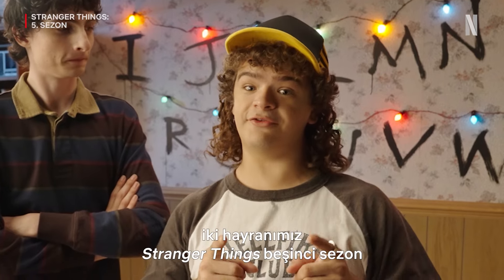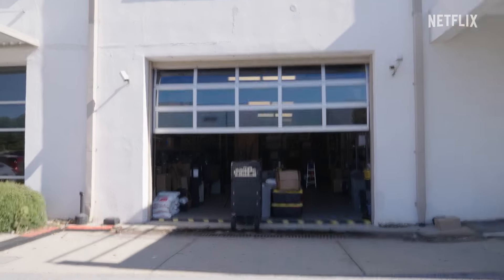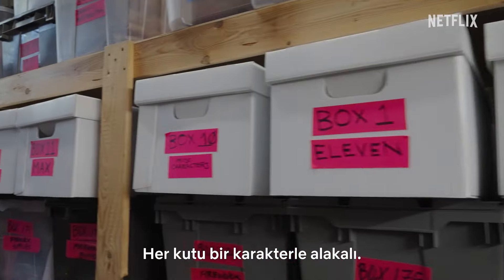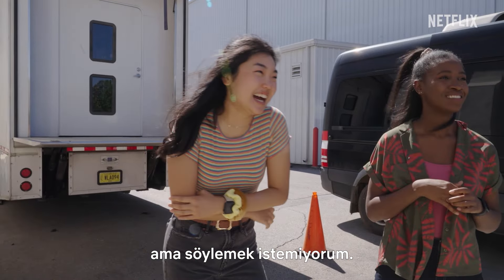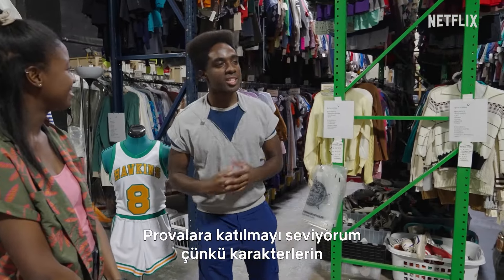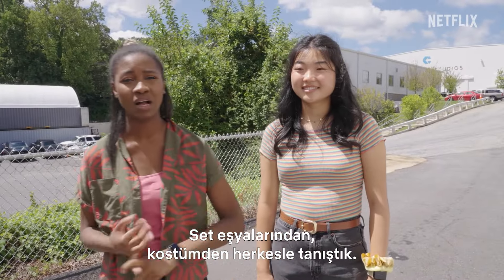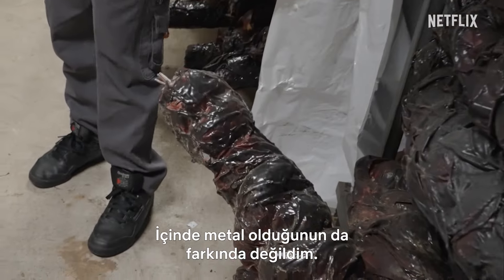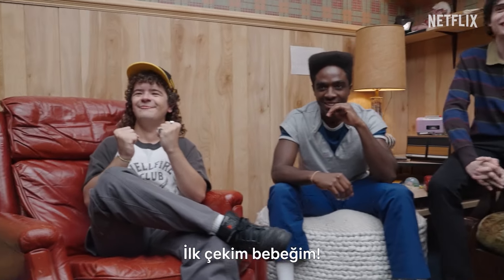Stranger Things 5 | Hayranlarla Set Turu | Netflix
Bu seti gezmek için Vecna ile savaşırdım. (Çok kıskandı)